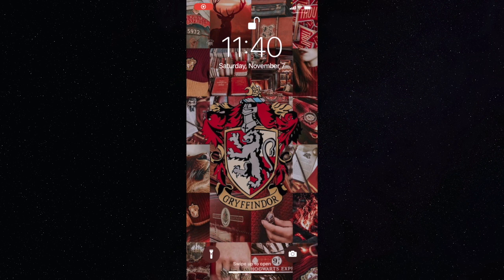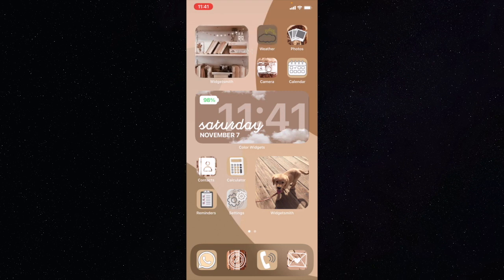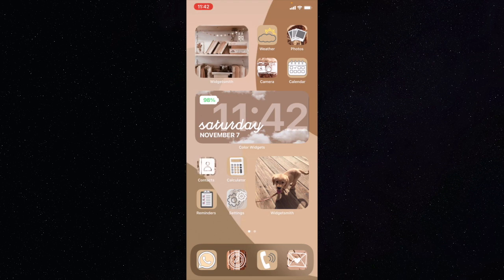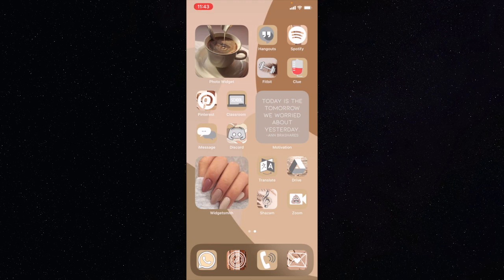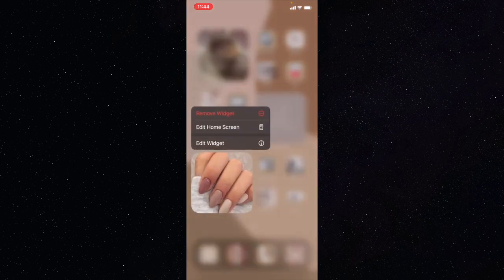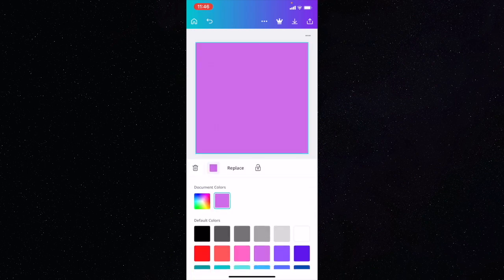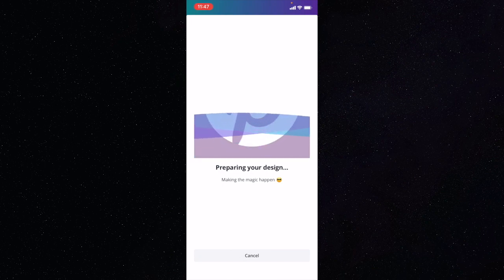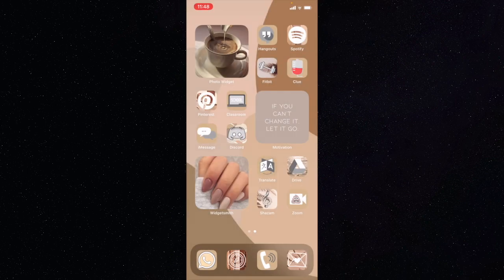iOS 14 Home Screen Update ||What's on my iPhone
Want to know about something useless? Welcome to me showing you my phone! I've been very lazy lately and half filmed a bunch of videos so oops. anyway, hope you enjoy, don't forget to subscribe and comment down below what you want to see next!